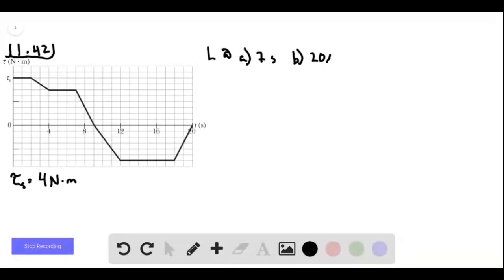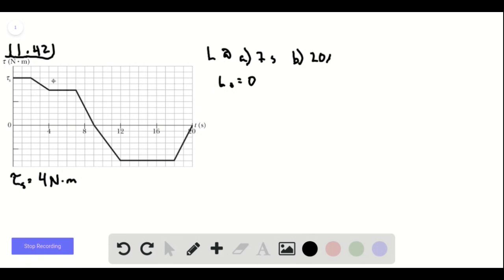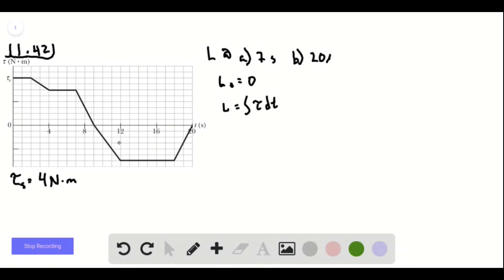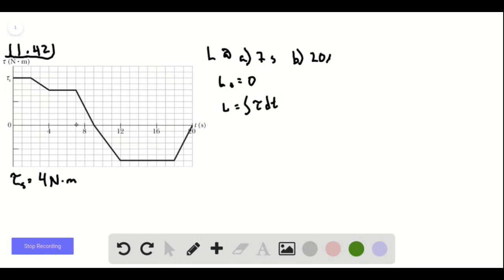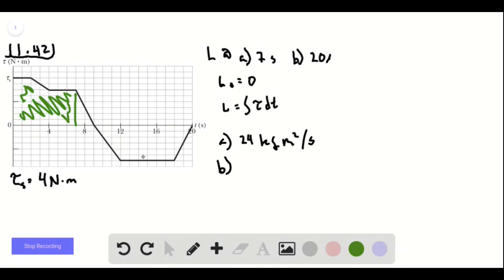Angular Momentum of a Rigid Body Figure gives the torque that acts on an initially stationary disk t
Angular Momentum of a Rigid Body
Figure
 gives the torque
 that acts on an initially stationary disk that can rotate about its center like a merry-go-round. The scale on the
 axis is set by
 What is the angular momentum of the disk about the rotation axis at times (a)
 and (b)